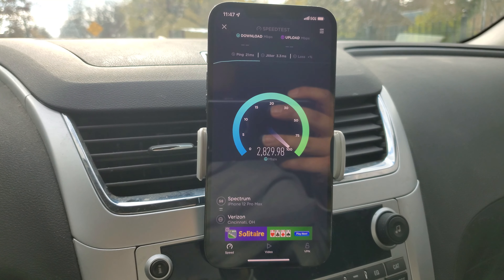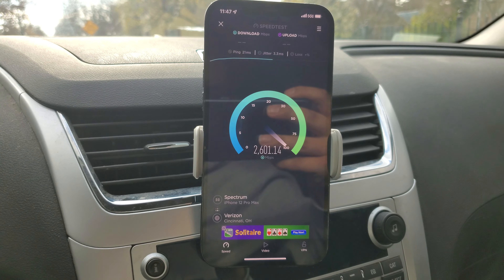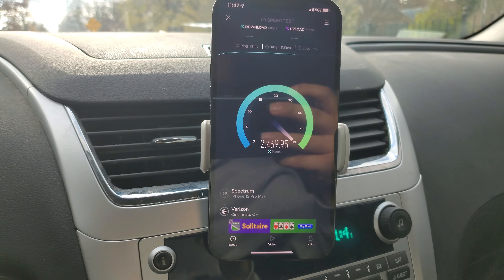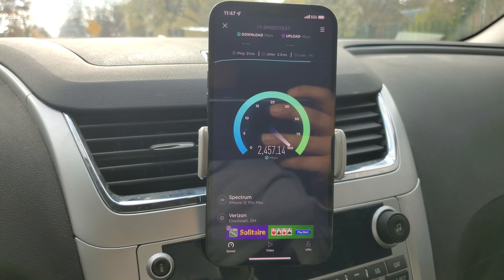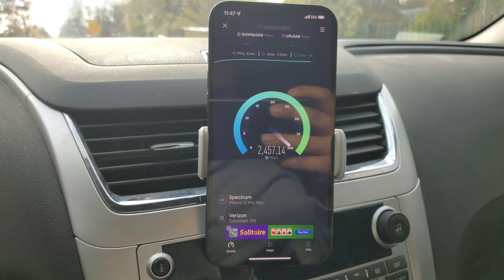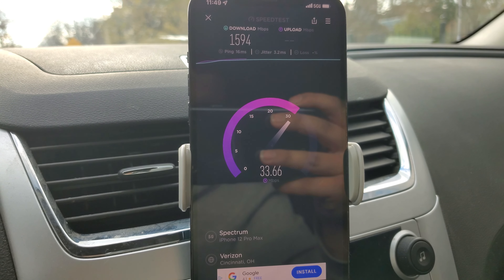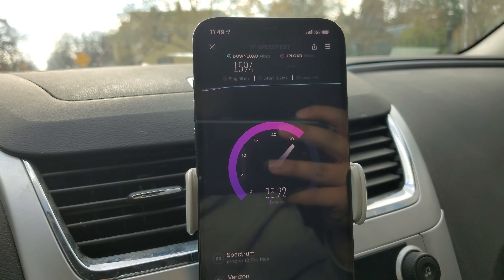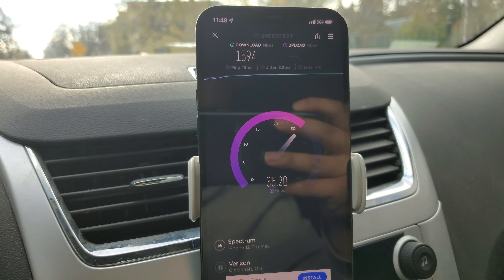Verizon 5G Ultra-Wideband Testing in Dayton #2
This is the second video I did in the same day. We did testing of Verizon mmwave 5G now in Dayton, Ohio. It is amazing and I can't wait to do more testing!